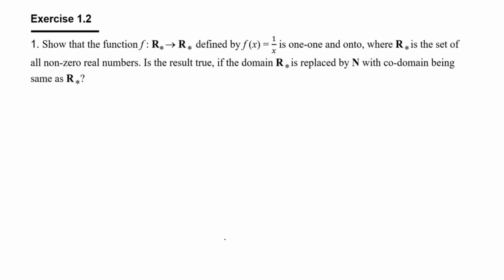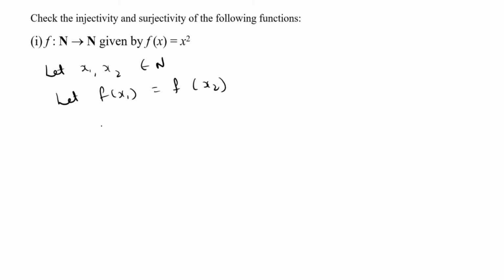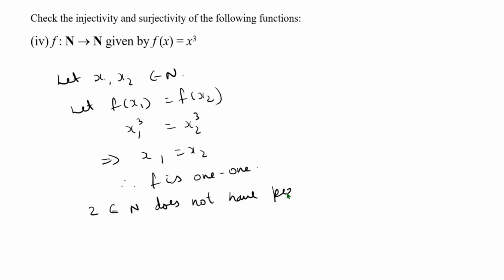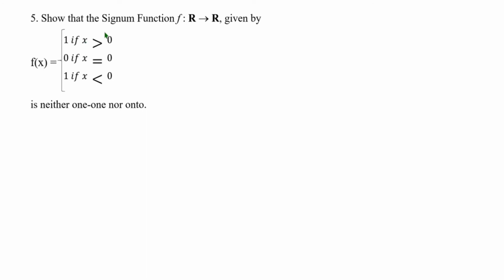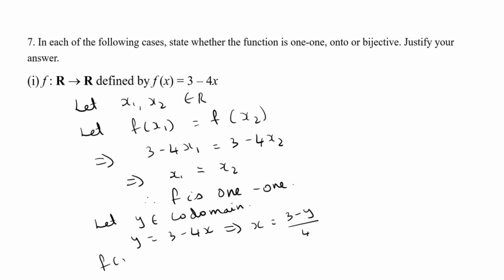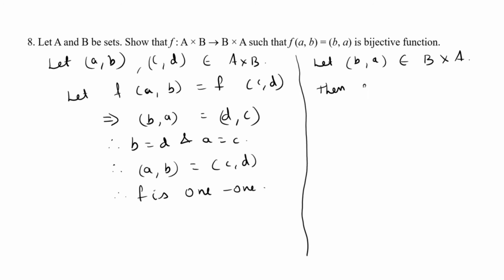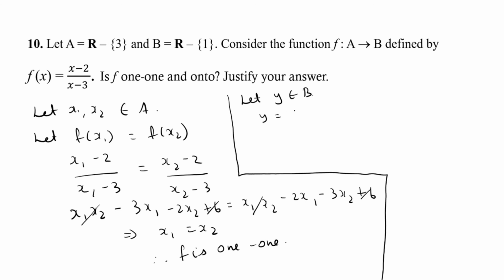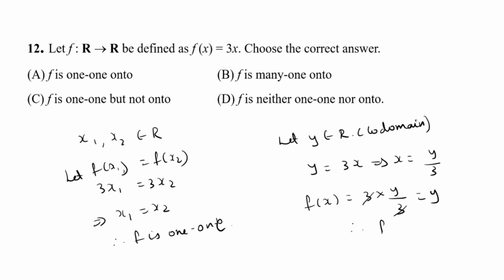Relations and Functions | Chapter 1| Part 6 | Exercise 1.2 | CBSE Class 12 Maths in English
In this video, the questions from Exercise 1.2 from Chapter 1, Relations and Functions are solved. The explanation for each solution is also given in English.